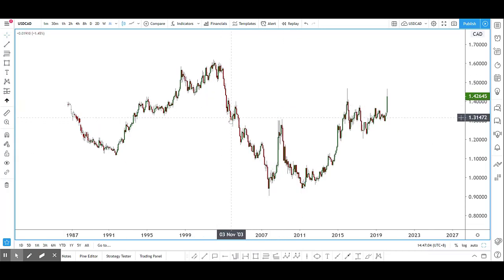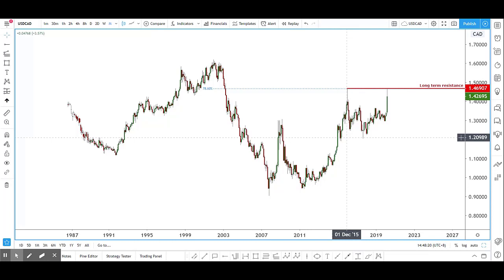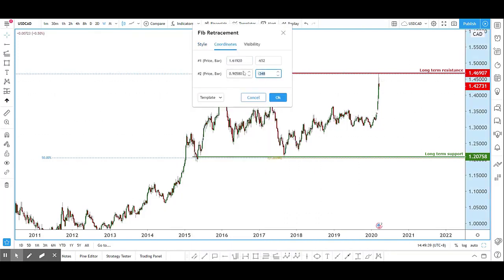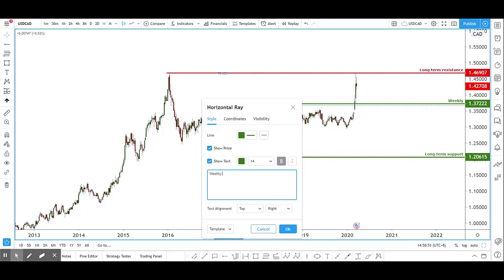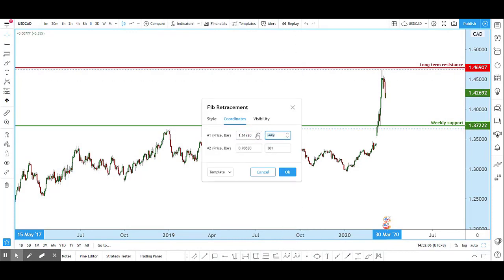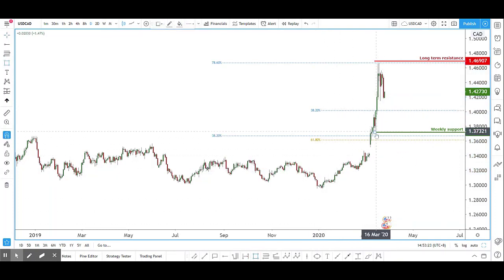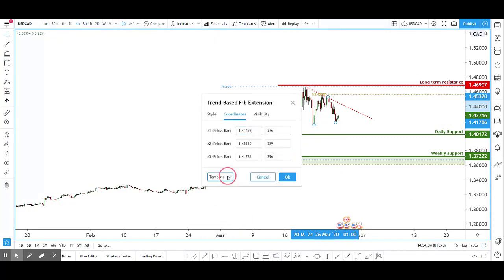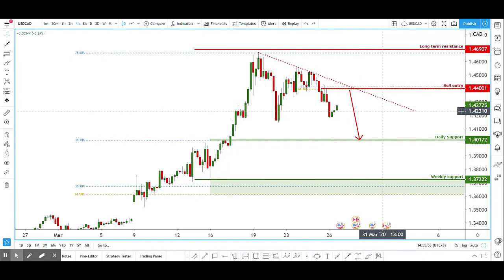Forex forecast 03/26/2020 on USD/CAD from Dean Leo